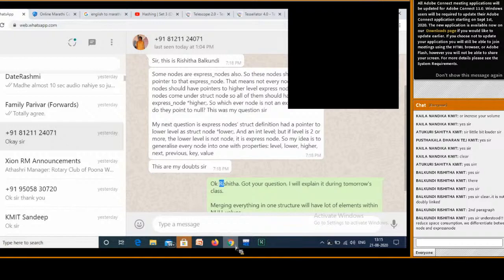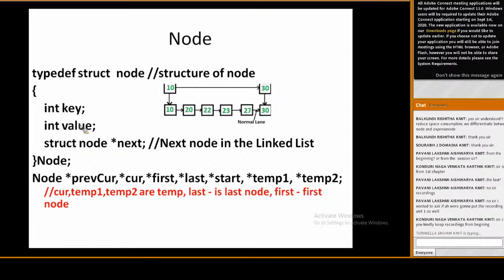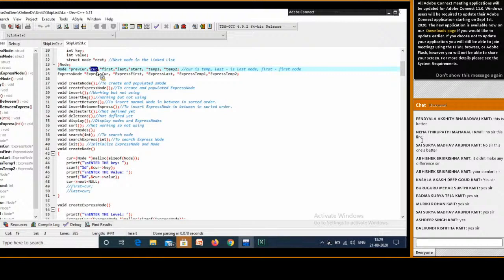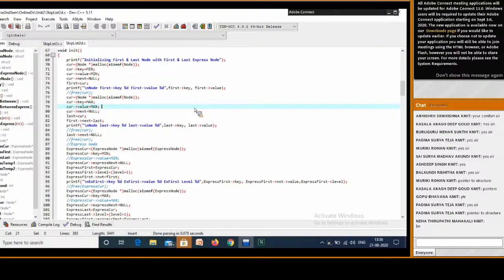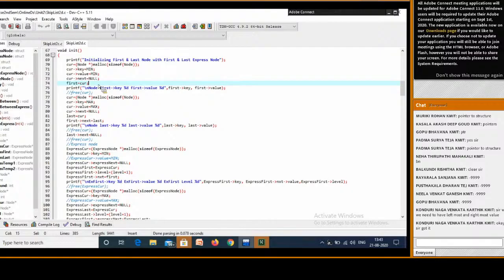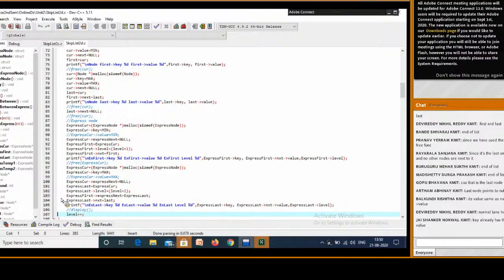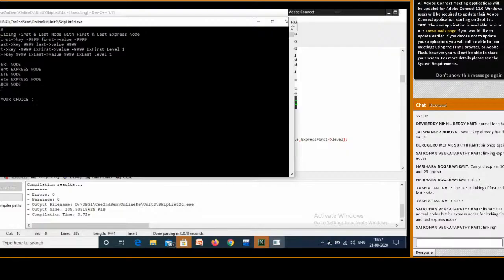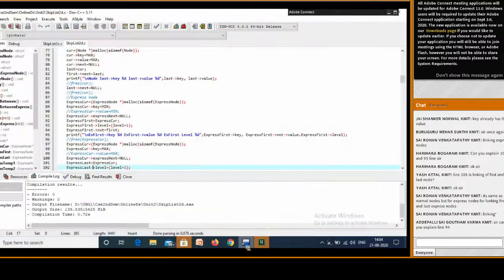02 Data Structures in C unit 2 JNTUH 2 1 21 08 2020